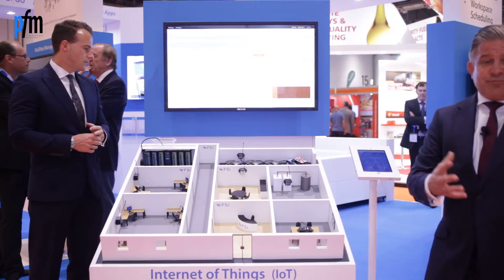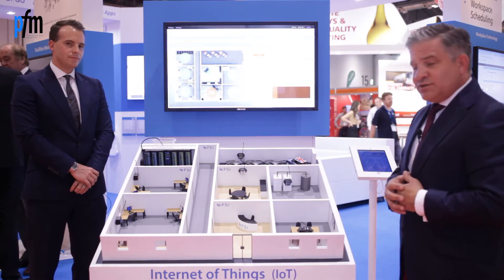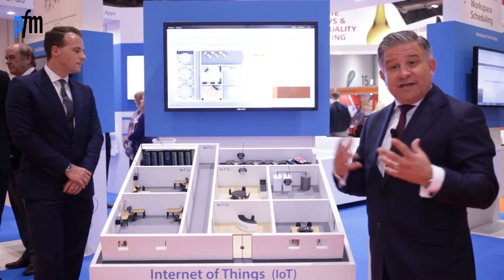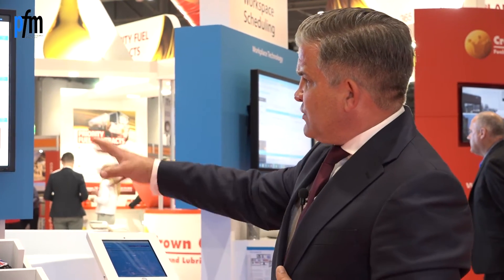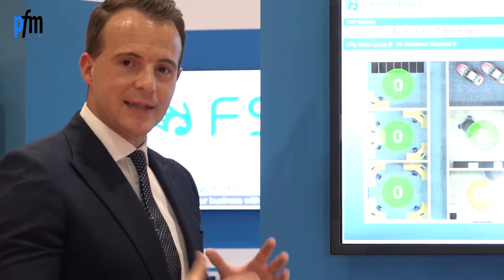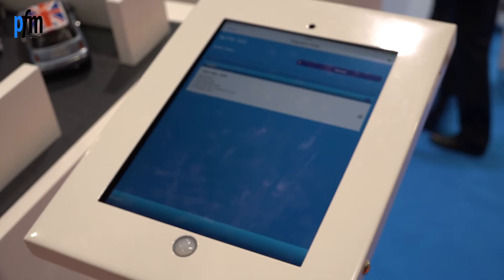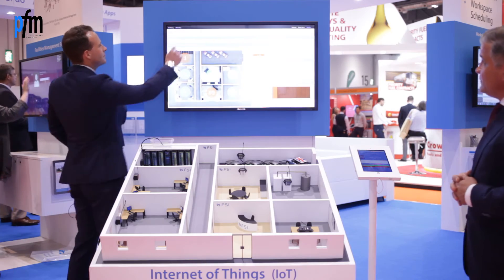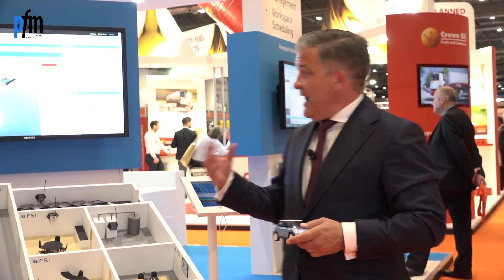FSI - The Internet of Things and Facilities Management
This video demonstrates how the Internet of Things can be applied to and used in facilities management.

Jon Clarke (Sales Manager) and Karl Broom (Senior Business Development Manager) take us through some live demonstrations of how the Internet of Things can be used with FSI's Concept Evolution and FSI Go to improve your business efficiency.